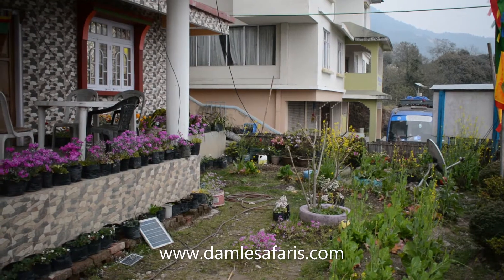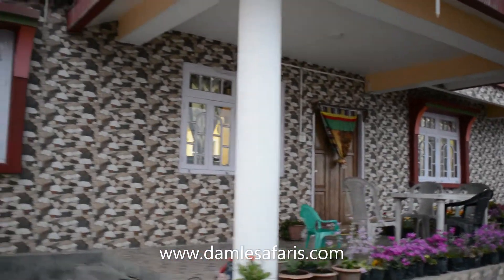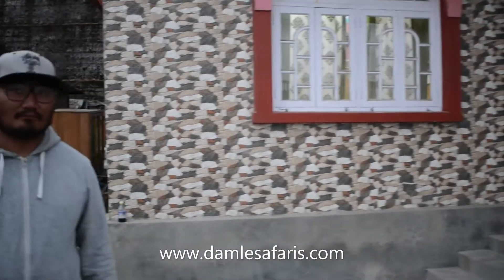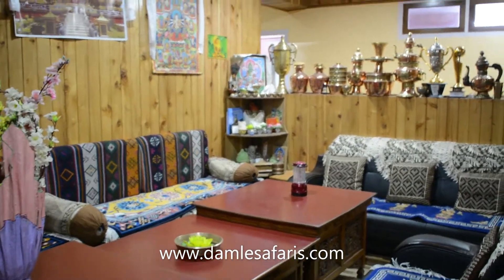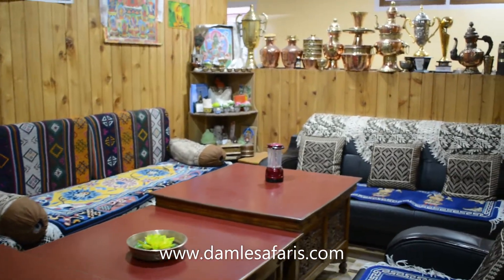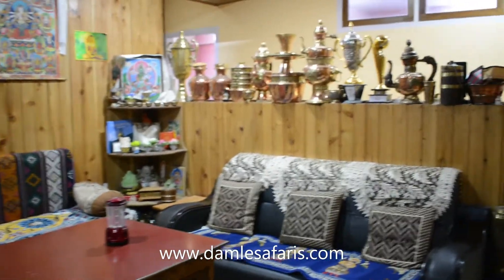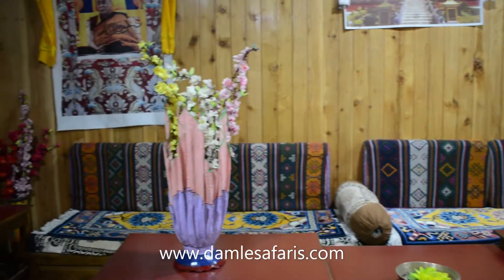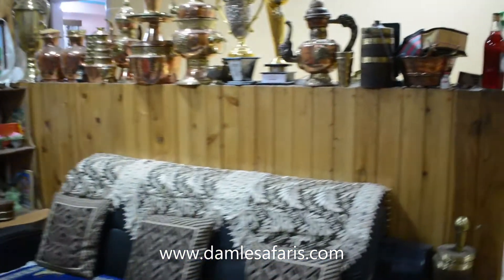Okhrey Homestay: Okhrey, Sikkim, India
Home stays are getting popular with each passing day. Staying with a family is a wonderful experience as we get introduced to the local culture, food, customs. The wealth of knowledge with them is shared with the guests.
North East and especially, Sikkim has some of the most beautiful homestays.
Have a look at this homestay in Okhrey, Sikkim